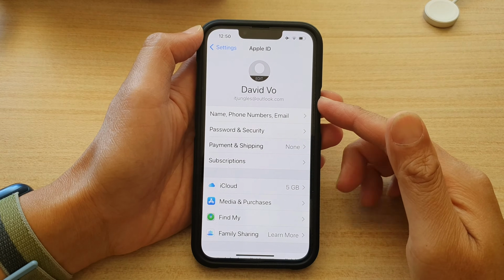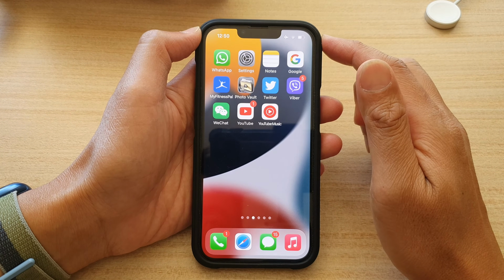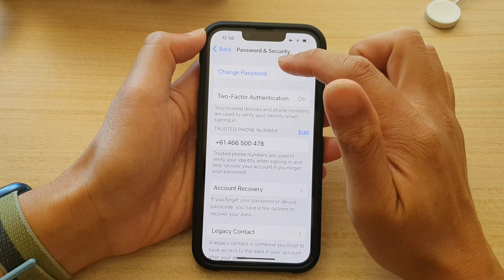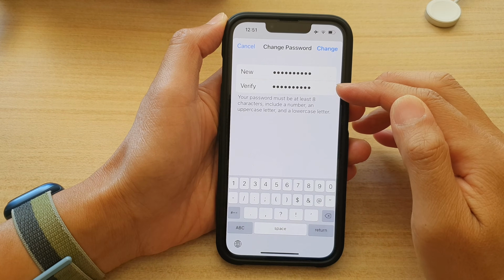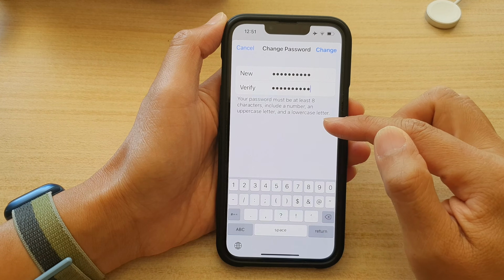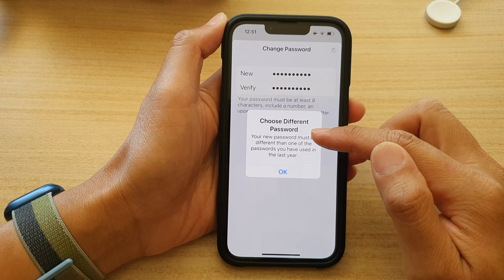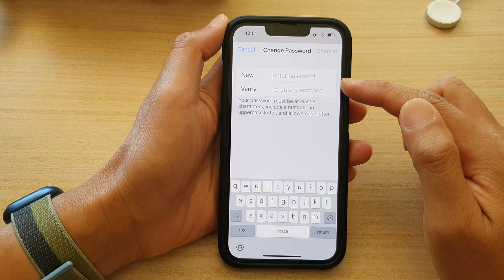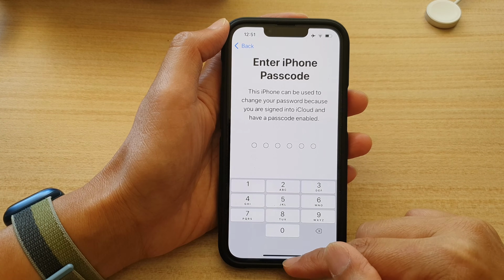iPhone iOS 15: How to Change Apple ID Password Directly On Your iPhone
Learn how you can change your Apple ID password directly on your iPhone on the iPhone 13 / iPhone 13 Pro.